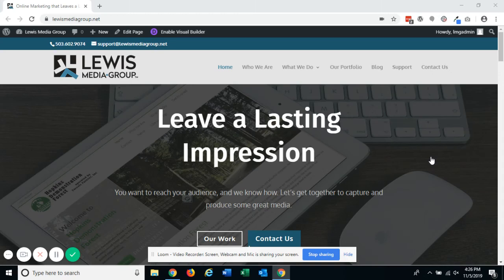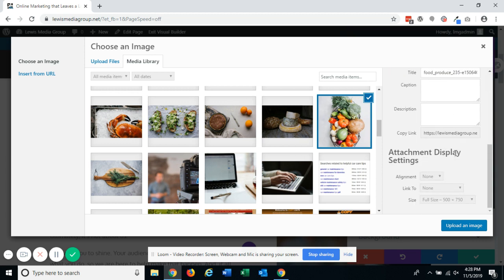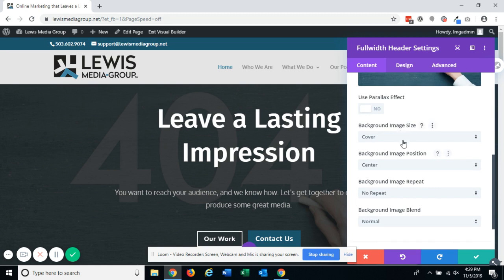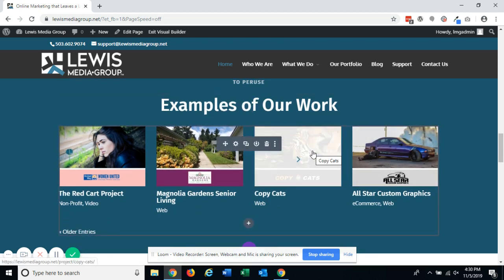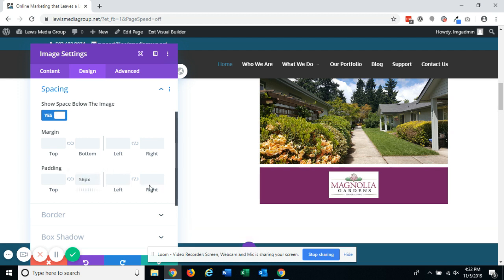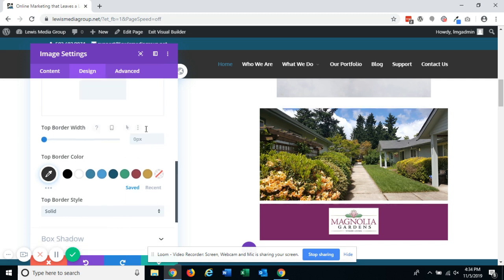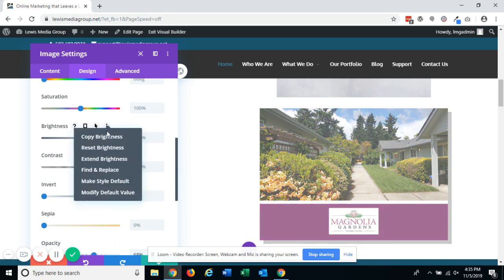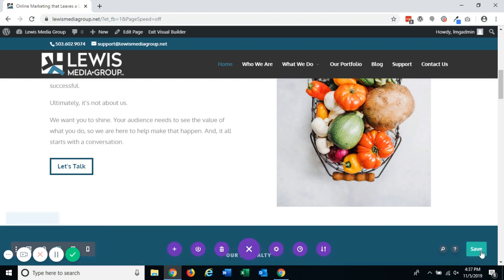How to Edit Images in Divi's Visual Builder